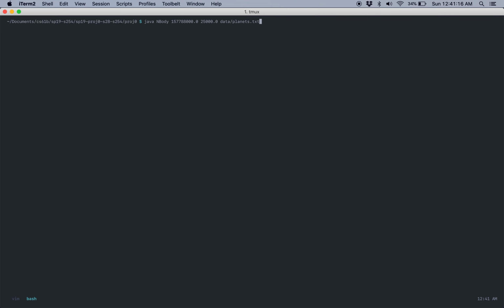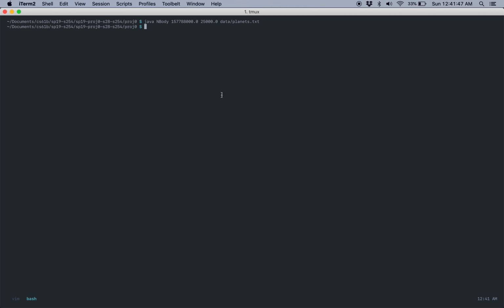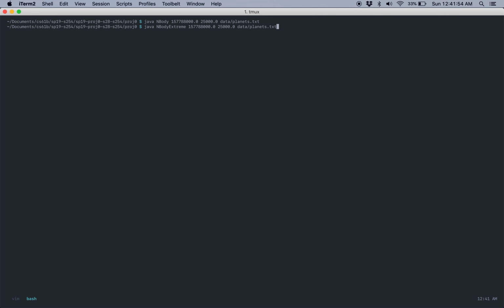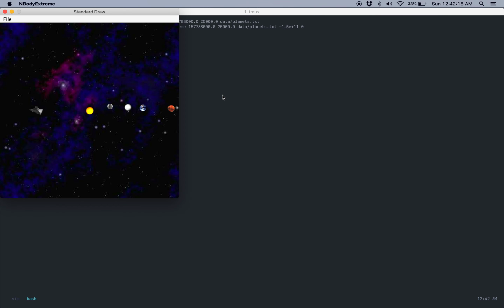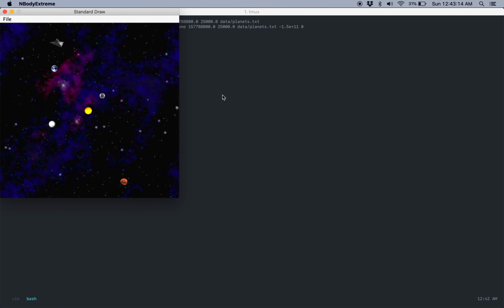CS61B Project 0 Showcase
by andrew and joseph

ps. can we hit 10000 likes/?